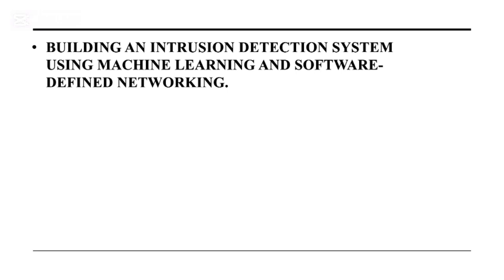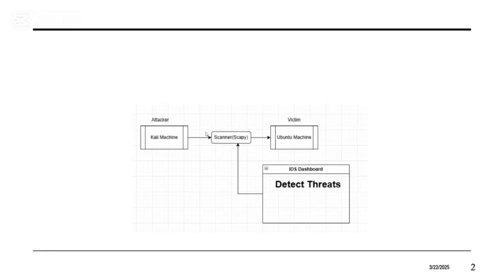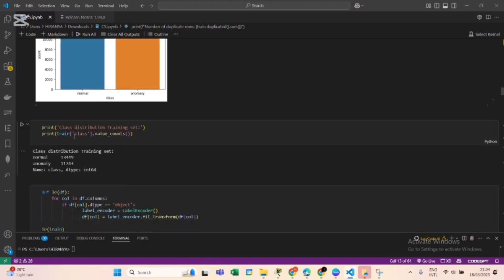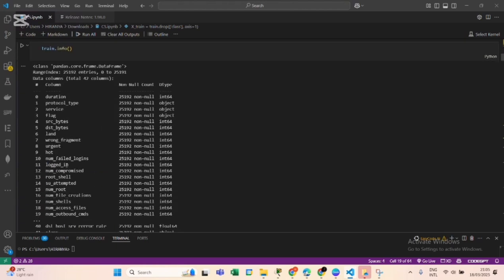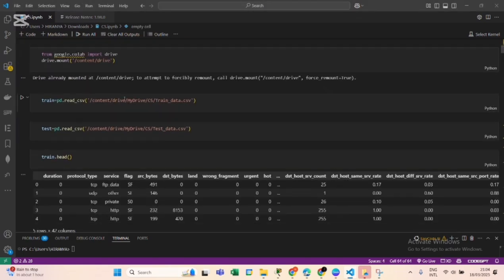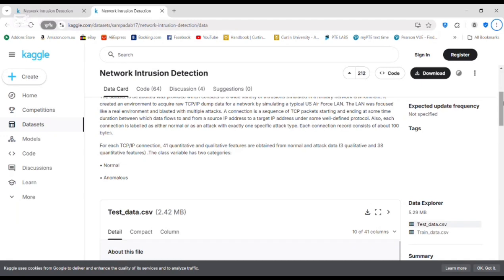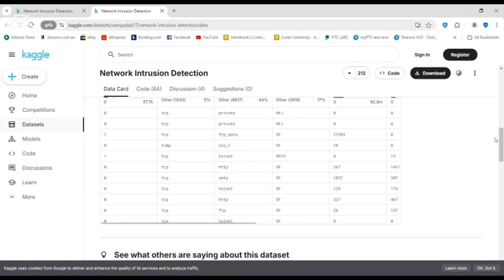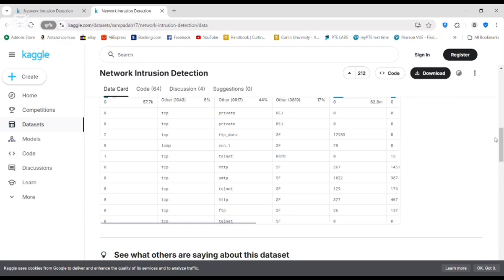Building an Intrusion Detection System using machine learning and software-defined networking